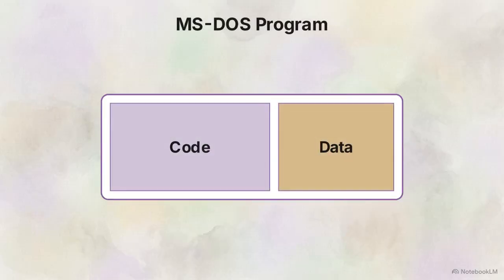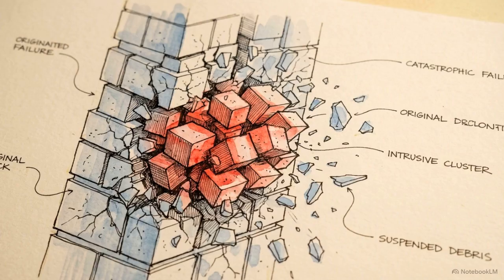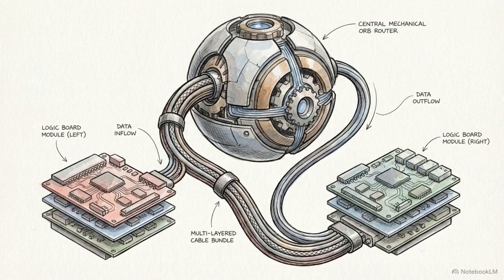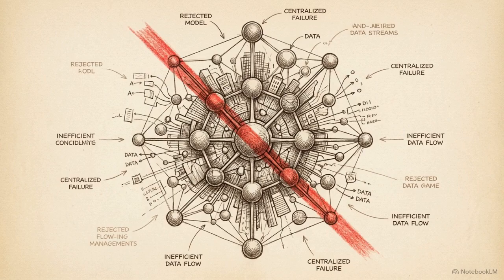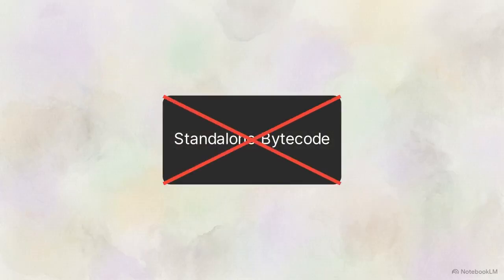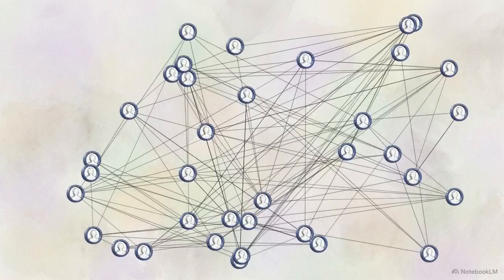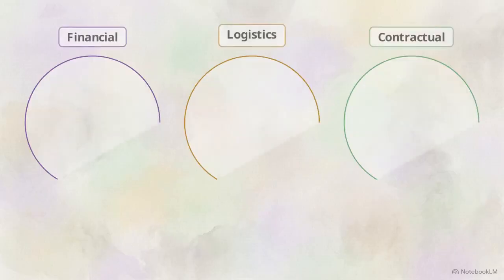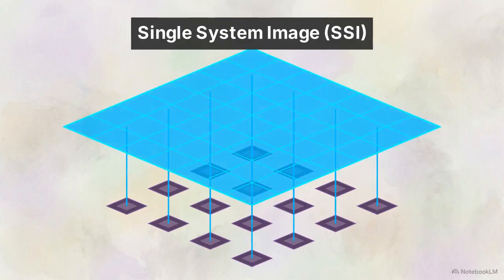SagaChain Architectural DNA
Escaping the Smart Contract Dilemma via the Alan Kay Paradigm.